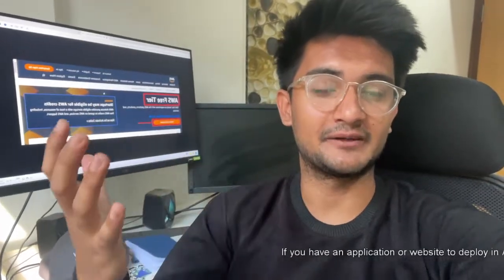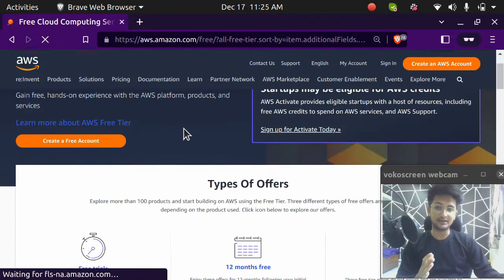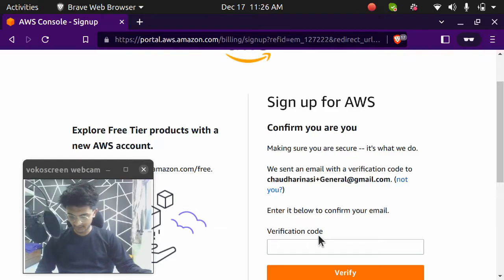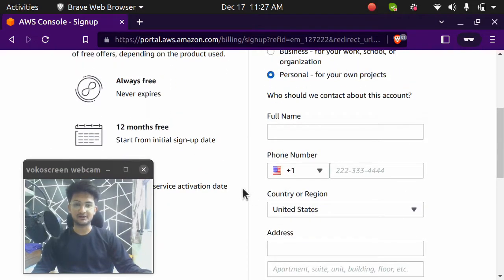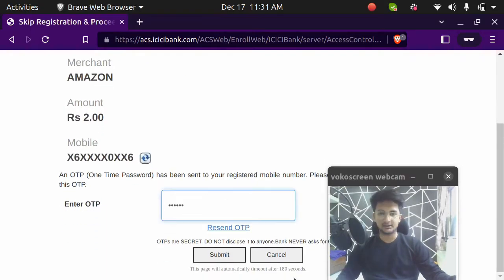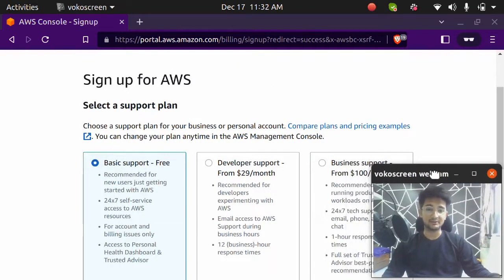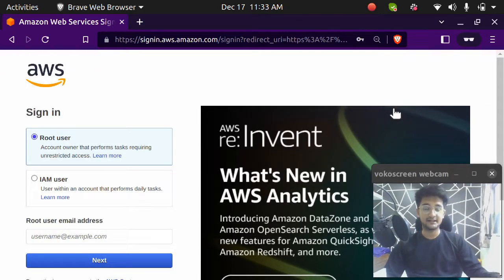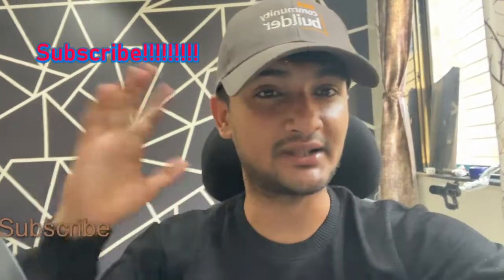How To Create A Free AWS Account In 5 Minutes - AWS Free Tier Account creation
In this tutorial video we will learn How to create your AWS Account for Free using your Debit or Credit card

I'm going to show you how to create a free AWS account in 5 minutes using the AWS Free Tier. This account has limited resources, but is perfect for beginners who want to get started with AWS.

If you're interested in learning more about AWS and the Free Tier, then this video is for you! By the end of this video, you'll have a free AWS account that can be used to test out and practice AWS services. So whether you're a beginner or an experienced AWS user, make sure to watch this video!

Timestamp
Intro 0:00 - 0:19
AWS account creation 0:19 - 04:27
Select your AWS Support Plan 04:27 - 04:44
AWS Sign up completion 04:44 - 05:05
Sign in to AWS Console 05:07 - 05:54

In this video, I'm going to show you how to create a free AWS account in 5 minutes! This is a great way to get started with AWS and explore the aws free tier features.

Whether you're a developer, designer, or business owner, this is a great way to get started with AWS. With this free account, you'll be able to test out the aws free tier features and see how AWS can help your business!

Hello there,
My name is Nasi , I am Devops engineer by profession and also AWS Community builder. Cloudchamp is a channel created to teach AWS and Devops to everyone who likes learning new technologies like me.